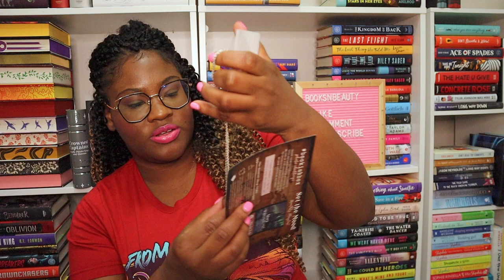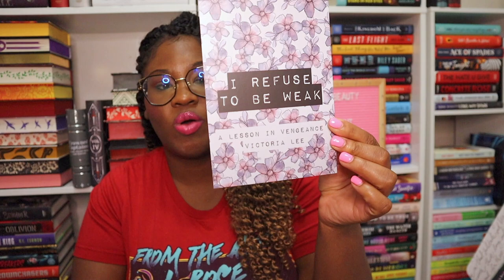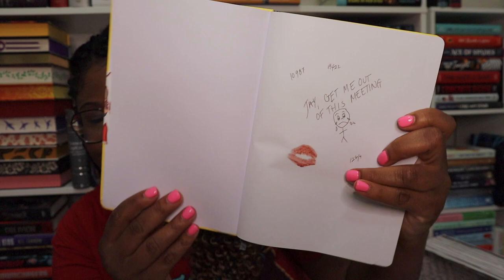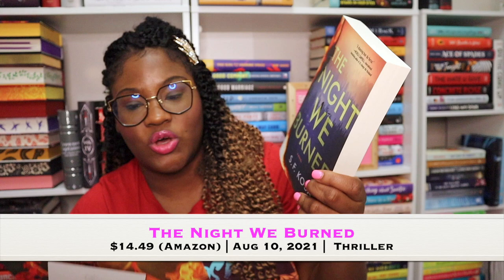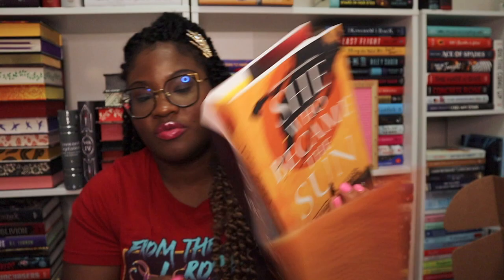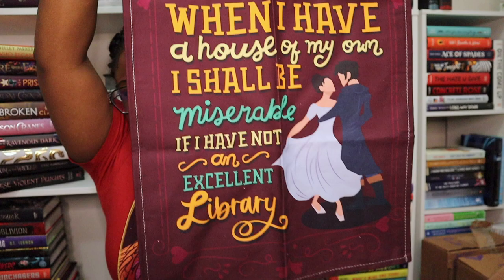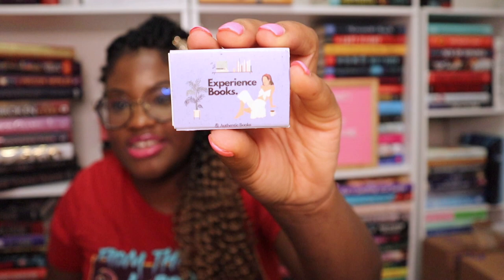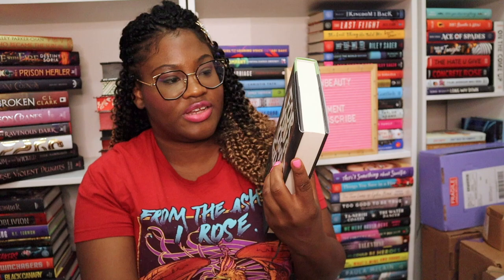BATTLE OF THE BOOK SUBSCRIPTION BOXES | OUABC, The Bookish Box, Authentic Books, Unplugged Unboxings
Hi friends! I'm back again with another huge book subscription box unboxing. I will be unboxing several monthly boxes from The Bookish Box, Once Upon a Book Club's Box adult and young adult boxes, Unplugged's Adult box, and several Authentic Book Boxes.  At the end of each unboxing, I give my honest review of each of the boxes and whether I would recommend it.

Time Stamps:
0:00 Introduction
0:45 The Bookish Book Box Unboxing
5:34 Once Upon a Book Club YA Unboxing
14:06 Once Upon a Book Club Adult Unboxing
19:23 Unplugged Adult Book Box Unboxing
41:55 Authentic Books Box Unboxing

-Real Breaker
-A Lesson in Vengeance
-If the Shoe Fits
-The Night We Burned
-She Who Becomes the Sun
-The Jasmine Throne
-Capture the Crown
-The Stranger Behind You
-The Heart Principle
-One Last Stop
-For Your Own Good

Amazon Wishlist

I. Books:
Reveal Book Box: (I get a free box after 3 referrals)
Unplugged Book Box: (I get a free box after 3 referrals)

III. Equipment Use:
Camera: Canon EOS Mirrorless Vlogging Camera
Ring light: Villsure LED Ring Light 10”
Microphone: TAKSTAR SGC-598 Interview Microphone